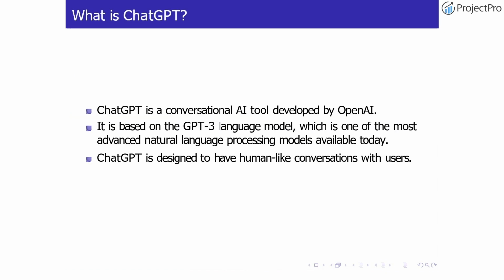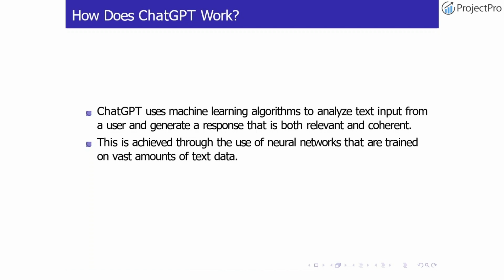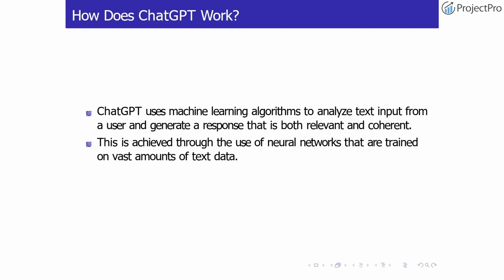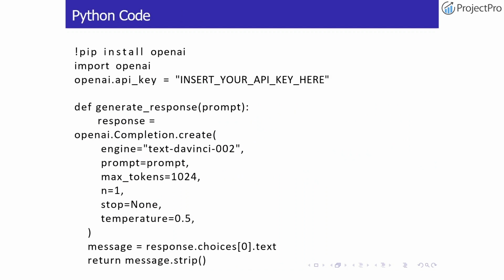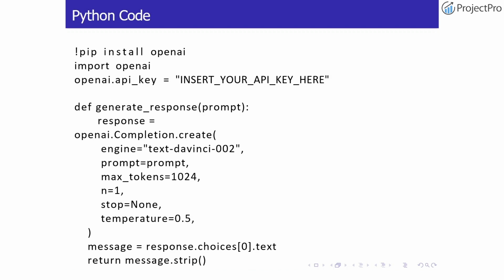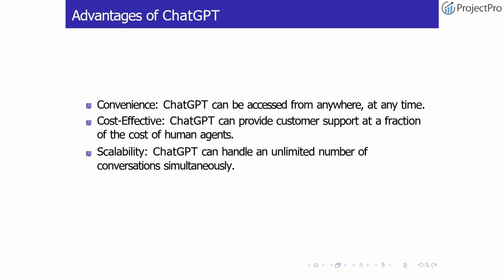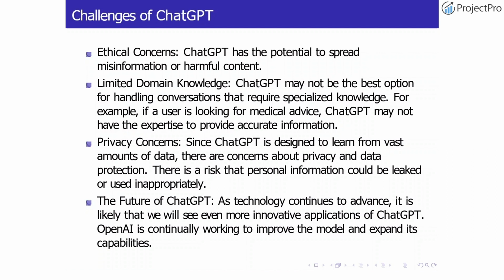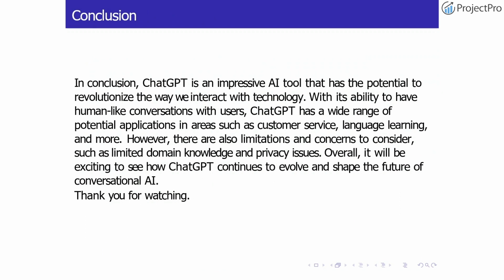ChatGPT: The Next Generation of Language Processing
In this video, we see a brief introduction to ChatGPT, a conversational AI tool developed by OpenAI. We will talk about how it works and its potential applications. We will show the sample code that could be used to interact with ChatGPT using Python.
Further, we will look into the pros and cons of ChatGPT. Finally, we conclude by summarizing the main points covered.

ProjectPro is a unique platform globally that provides - downloadable and reusable code along with video lectures of verified solved end-to-end project solutions in data science, machine learning, and big data. We also offer tech support and 1-1 sessions!